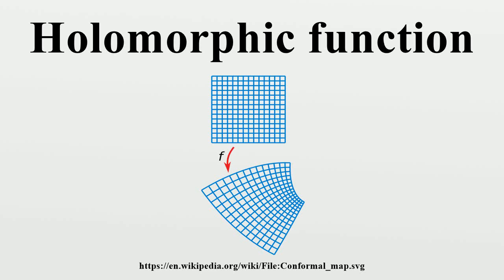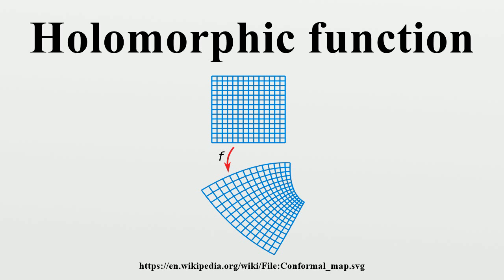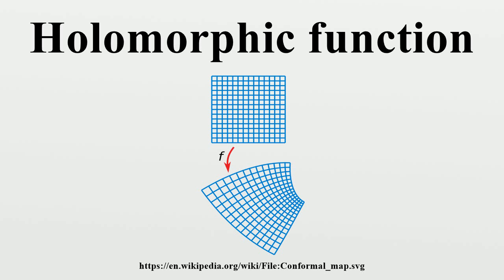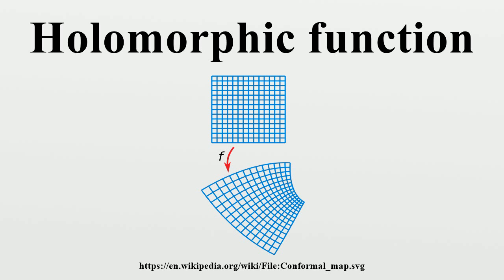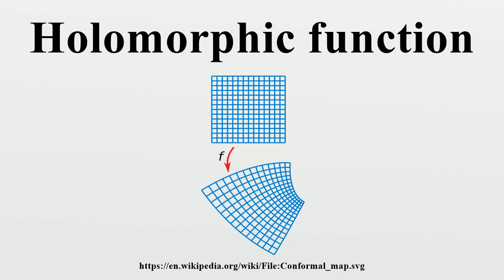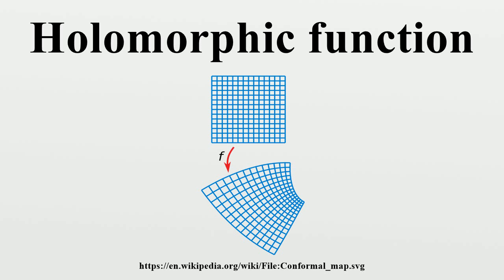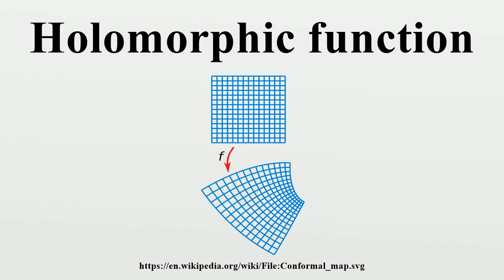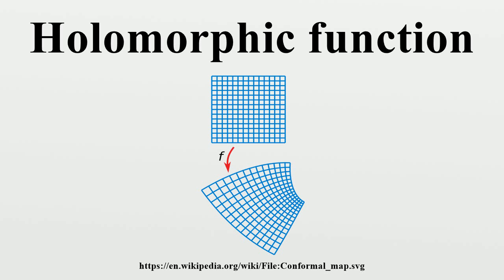Holomorphic function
In mathematics, holomorphic functions are the central objects of study in complex analysis.A holomorphic function is a complex-valued function of one or more complex variables that is complex differentiable in a neighborhood of every point in its domain.

Image-Copyright-Info
Image-Copyright-Info